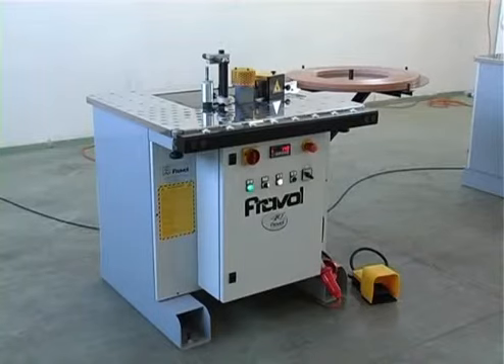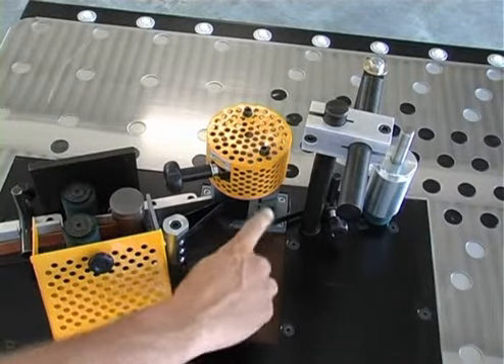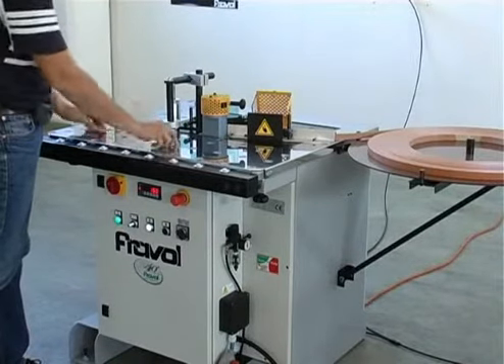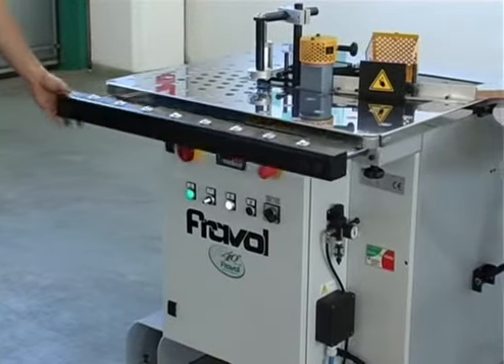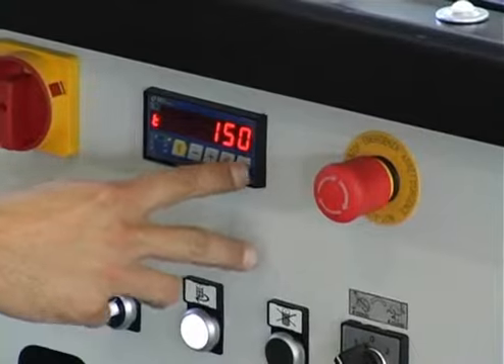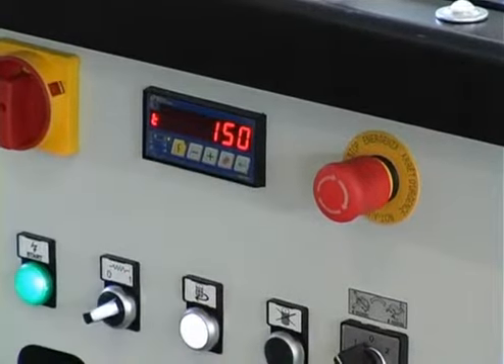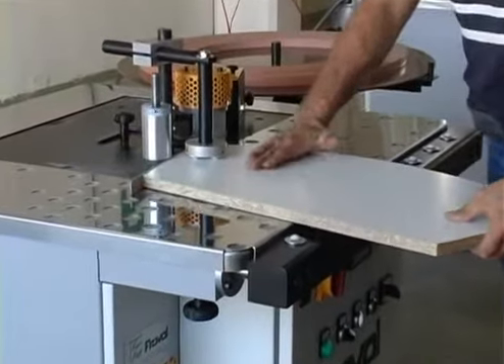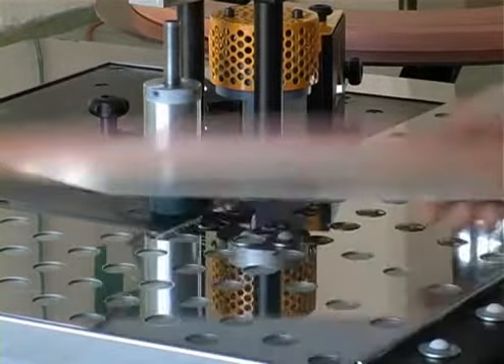Демонстрация кромкооблицовочного станка VSB.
Полуавтоматический кромкооблицовочный станок для прямых или фасонных панелей модель VSB.Подробная информация